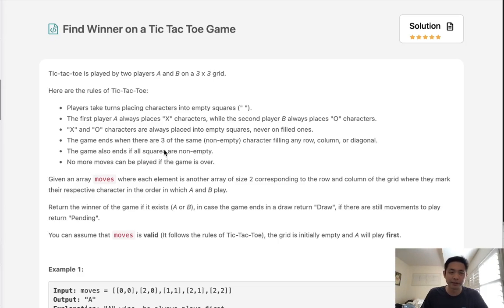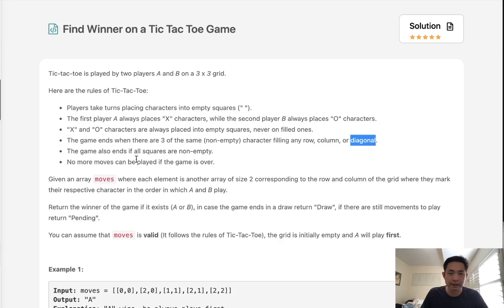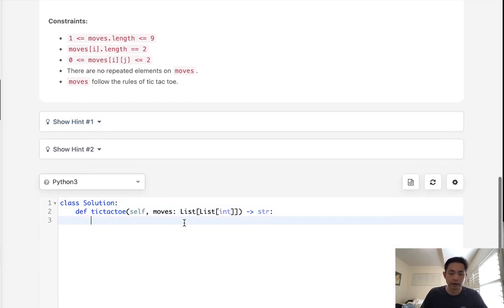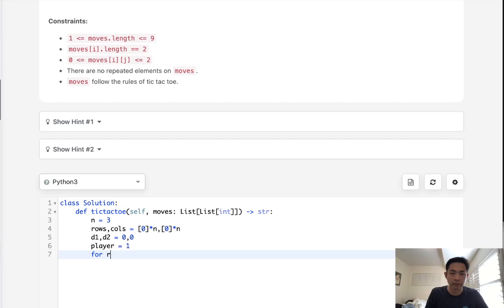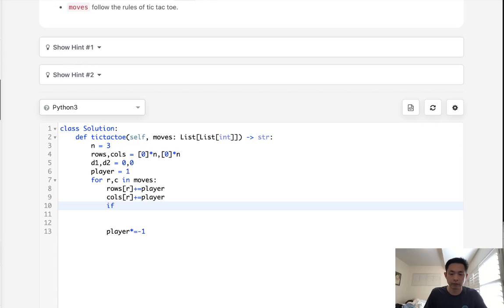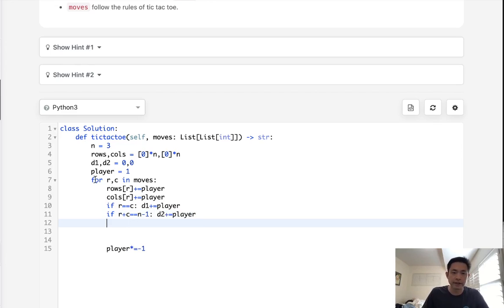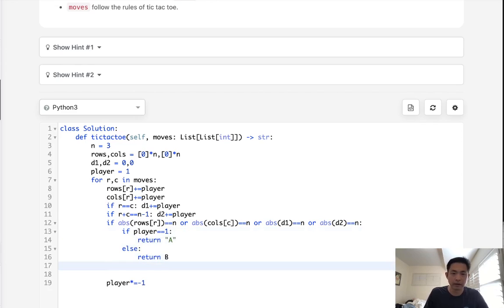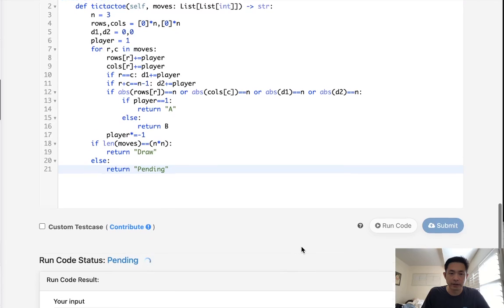Leetcode - Find Winner on a Tic Tac Toe Game (Python)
Leetcode - Find Winner on a Tic Tac Toe Game #1275
Difficulty: Easy